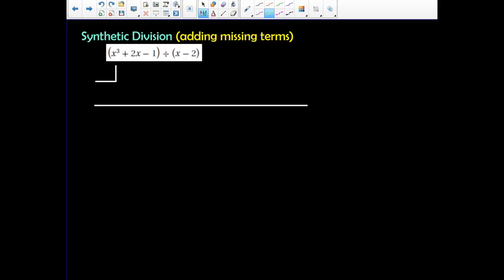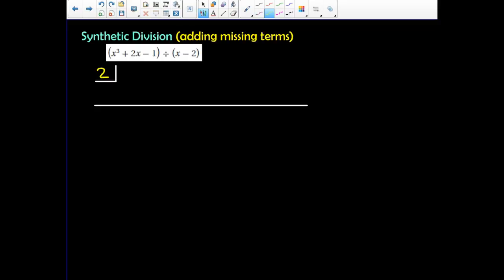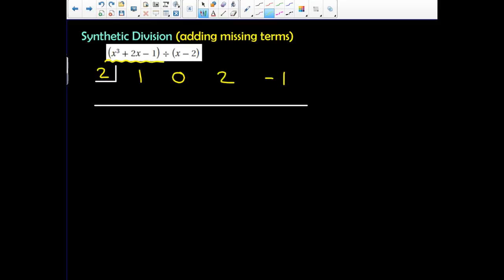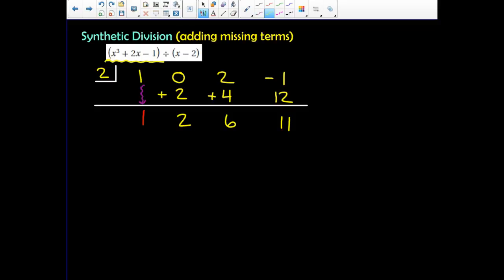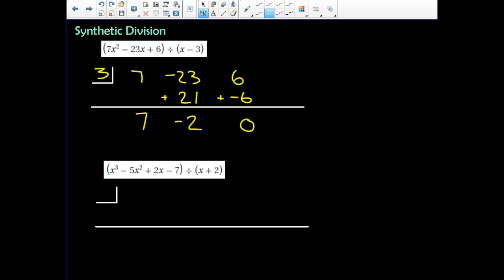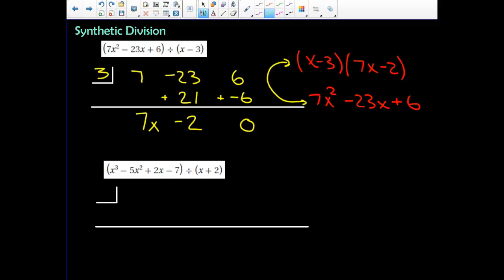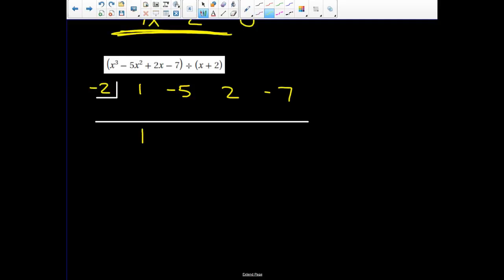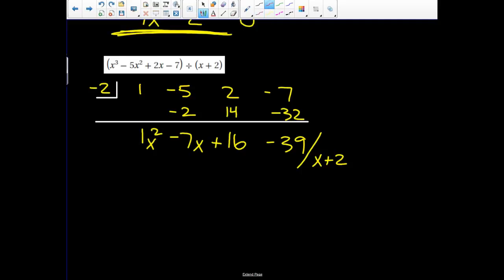6.3 Synthetic Division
For Brandon with love